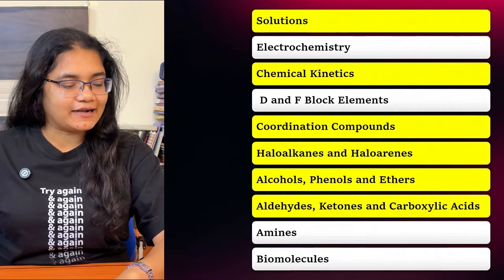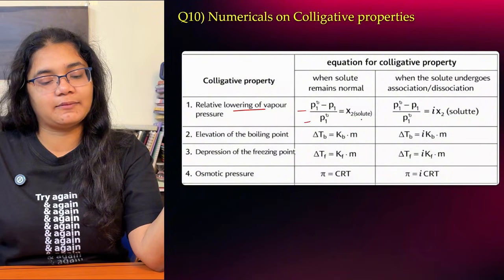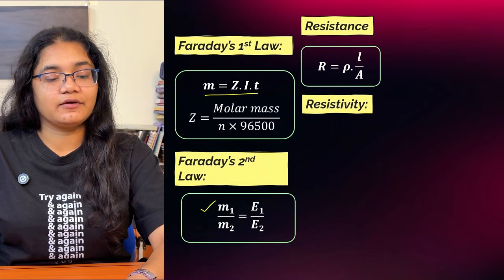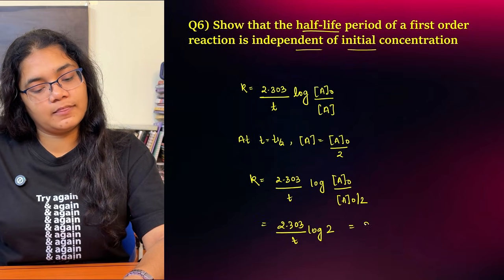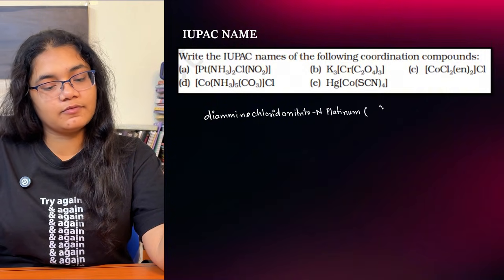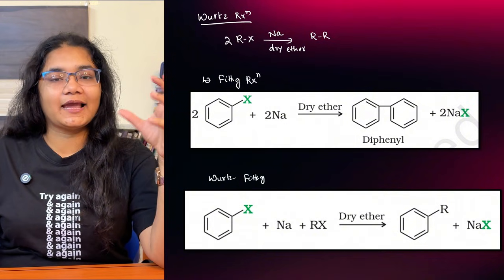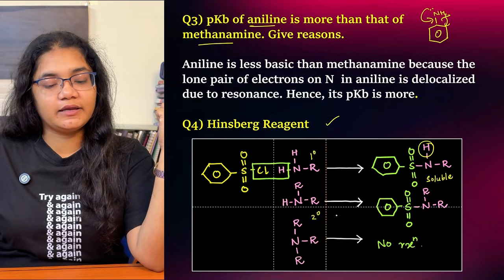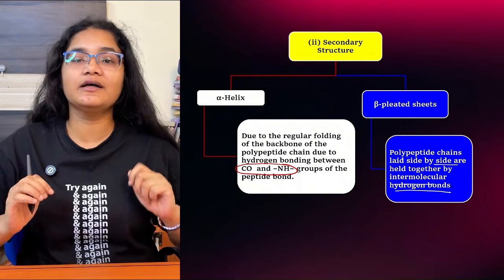2nd PUC Preboard Chemistry Most Important Questions Full Syllabus Revision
Hello 2nd PUC Aspirants,
Your 2nd PUC Chemistry 2nd Preboard Exam is approaching, and this video is a complete full-syllabus revision focusing on most important and expected questions from all chapters of 2nd PUC Chemistry.
In this session, I have covered chapter-wise important questions with detailed solutions, strictly based on preboard and final board exam trends. Many of these questions are directly repeated or slightly modified in 2nd PUC Preboard, Board Exam, and KCET.
✅ Full syllabus covered
✅ Chapter-wise important questions
✅ Detailed explanation & exam-oriented approach
✅ Highly useful for Preboard + Board + KCET revision

Prepare these questions thoroughly to maximize your Chemistry score.
⏱️ Timestamps – Chapter-wise Important Questions
00:00 ✅ 2nd PUC Chemistry – All Important Questions (Overview)
01:30 ✅ Solutions – Important Questions
07:23 ✅ Electrochemistry – Important Questions
15:16 ✅ Chemical Kinetics – Important Questions
21:40 ✅ d- & f-Block Elements – Important Questions
24:28 ✅ Coordination Compounds – Important Questions
29:09 ✅ Haloalkanes & Haloarenes – Important Questions
31:31 ✅ Alcohols, Phenols & Ethers – Important Questions
33:47 ✅ Aldehhydes, Ketones & Carboxylic Acids – Important Questions
36:25 ✅ Amines – Important Questions
38:06 ✅ Biomolecules – Important Questions